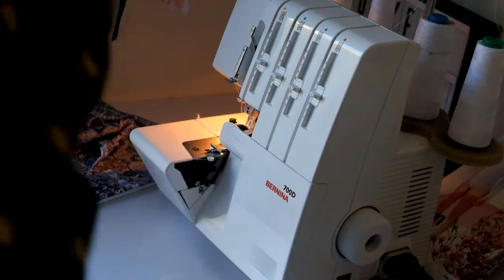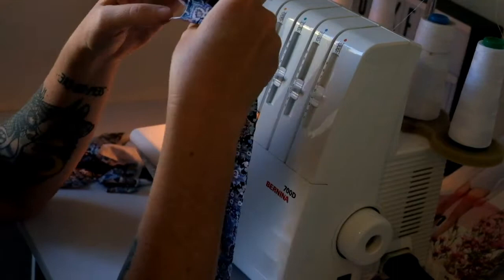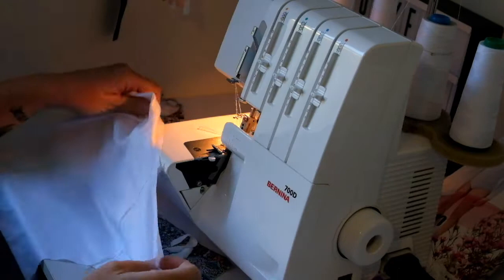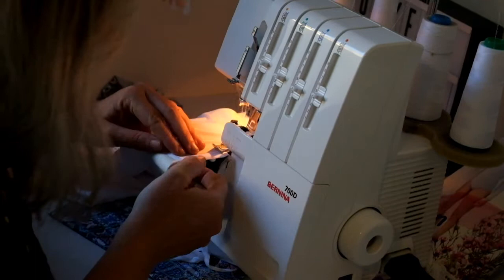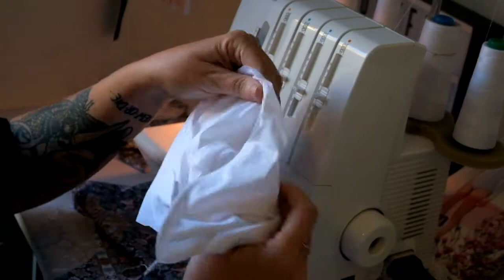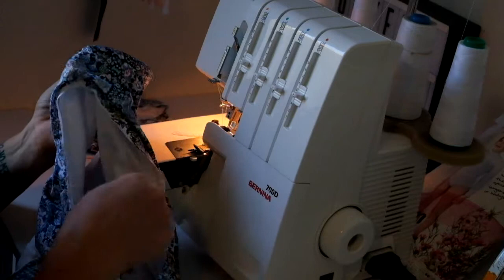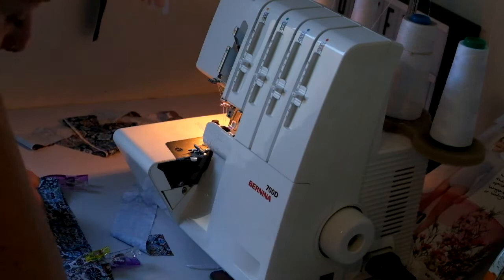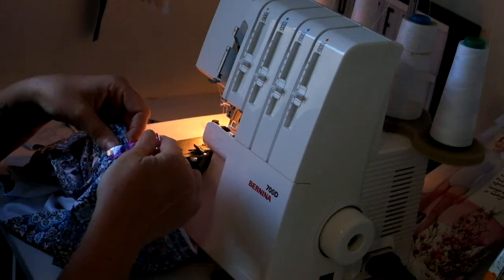Sewing Bikini Bottoms Using An Underwear Pattern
How to sew a pair of fully lined bikini bottoms, using Megan Nielsen's free Acacia underwear pattern.